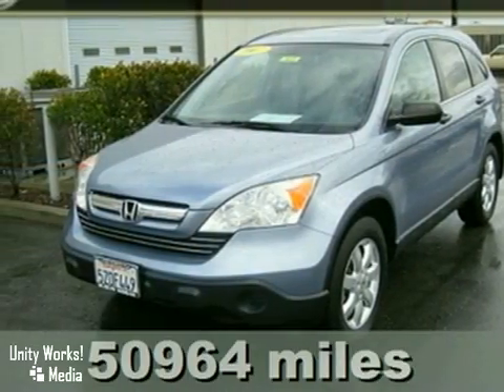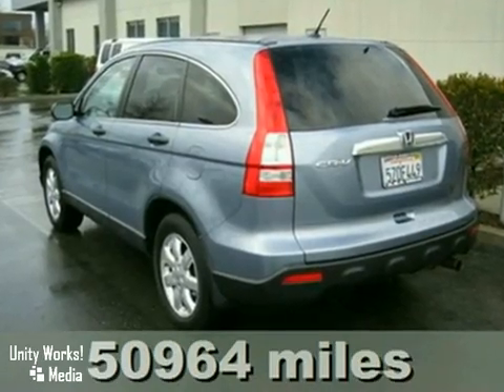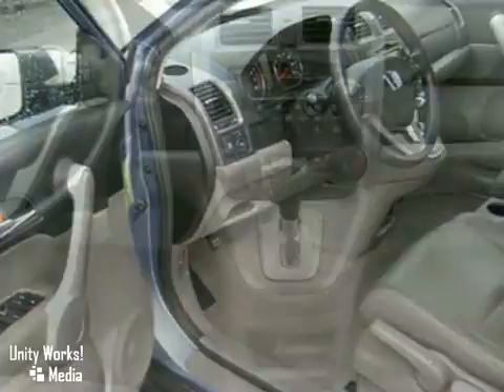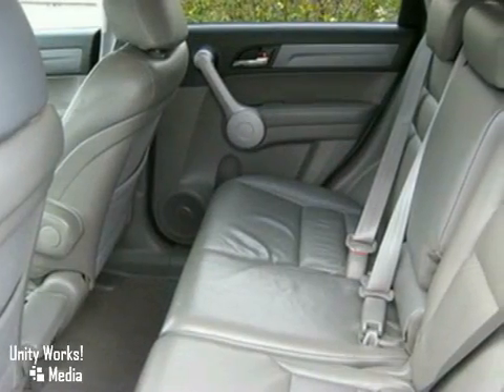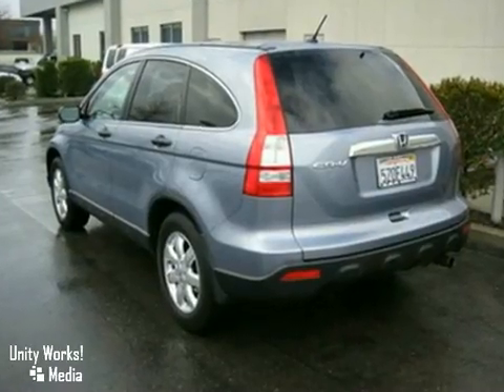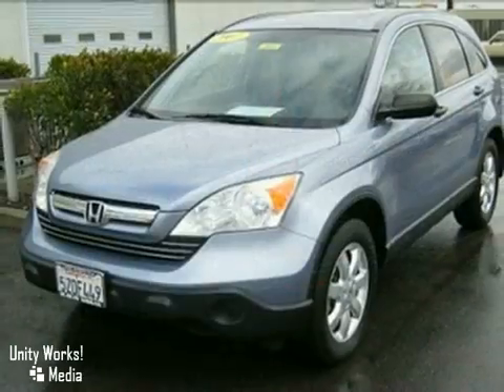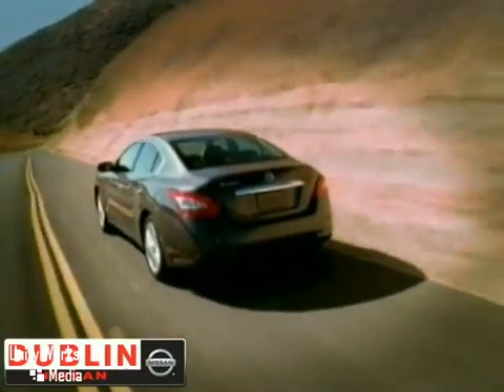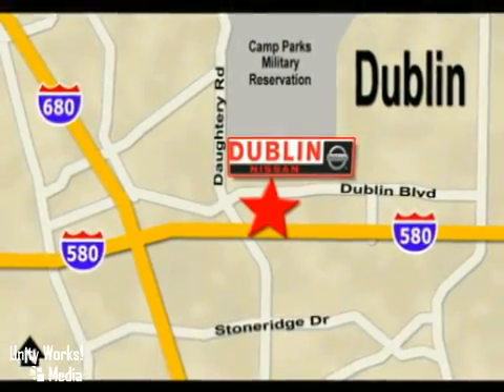2007 Honda CR-V in Dublin Oakland, CA 94567 - SOLD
Dublin Nissan is a premier dealer offering a great selection and a positive buying experience, serving Dublin Oakland, CA. This used 2007 Honda CR-V delivers outstanding value, reliability and quality. Come in for a test drive today.

Dublin Nissan
5510 Scarlett Dr
Dublin Oakland CA, 94567

Dublin Nissan in Dublin. Near the 580/680 Interchange...Family owned and operated serving the Tri-Valley.

Sales Hours:

9:00 am to 9:00 pm Monday through Friday

9:00 am to 8:00 pm on Saturday

10:00 am to 7:00 pm on Sunday

Service Hours:

7:30 am to 5:00 pm Monday through Friday

8:00 am to 4:00 pm on Saturday